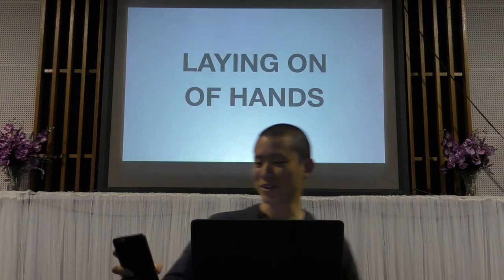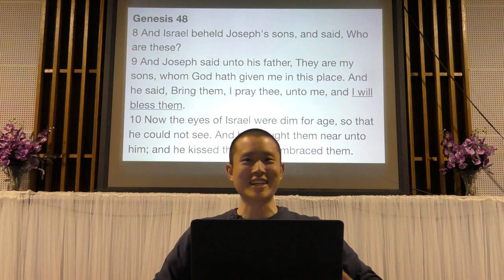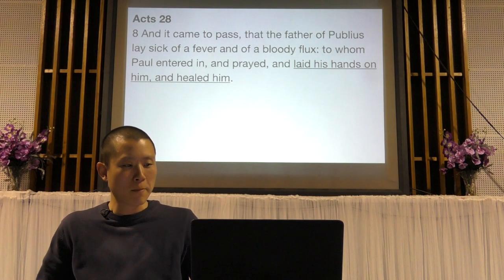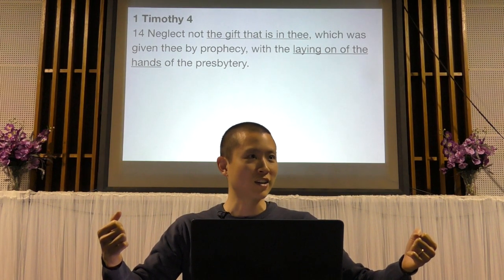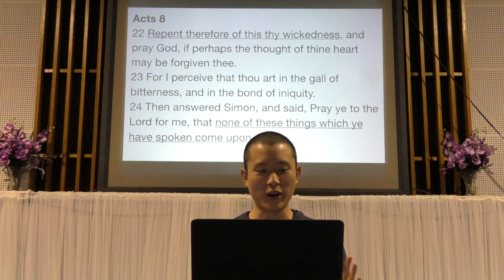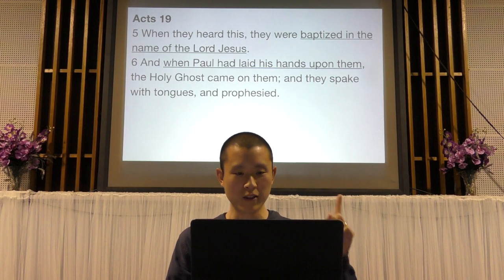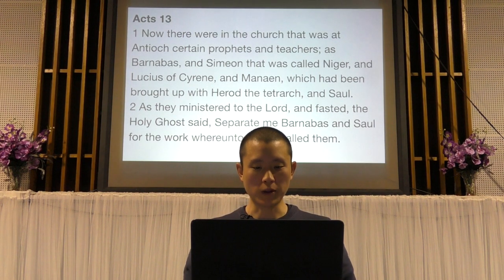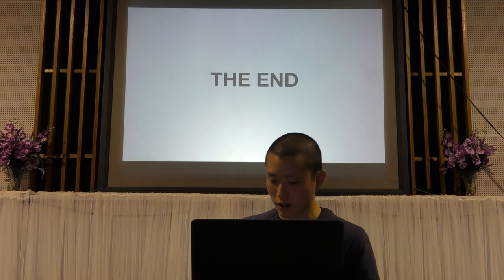Laying On of Hands | Victor Tey (2-Sep-2018)